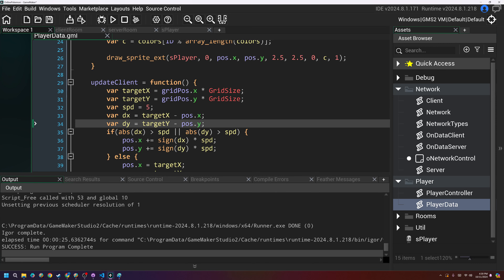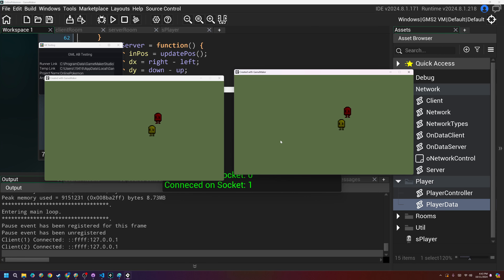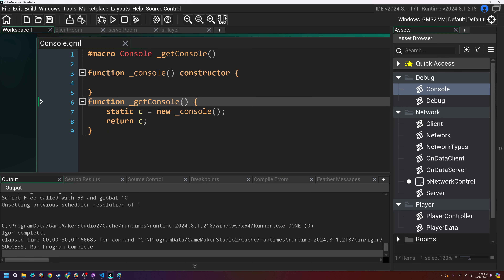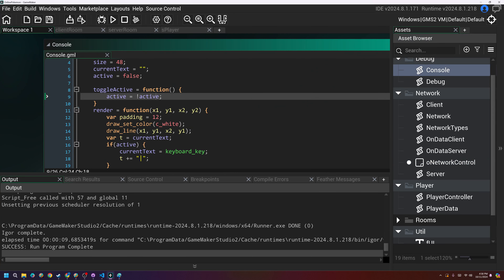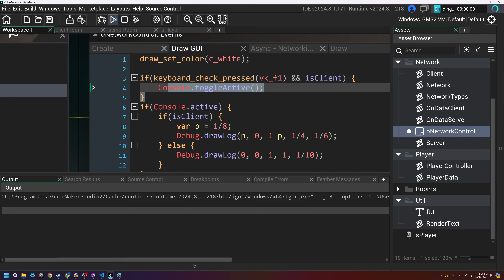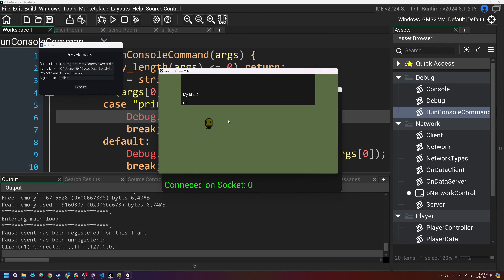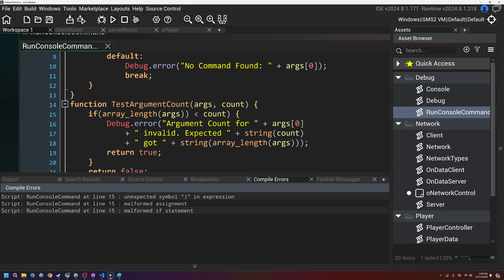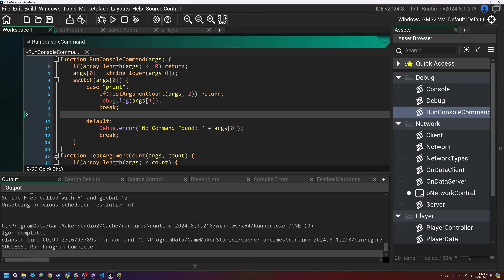Making an Online Pokemon Game - Game Maker Part 10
Part 10 of making an online pokemon game in game maker studio 2